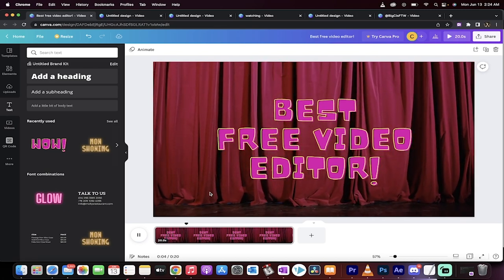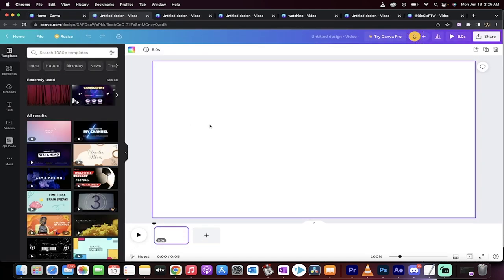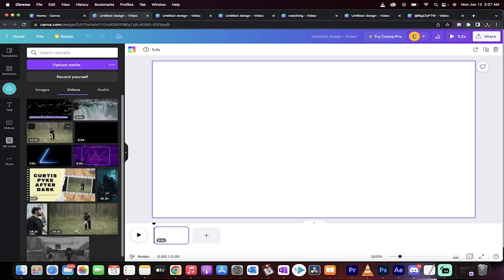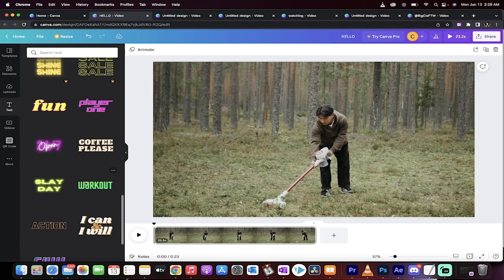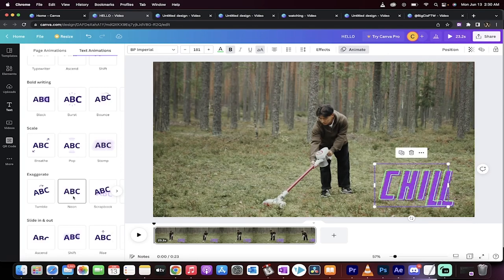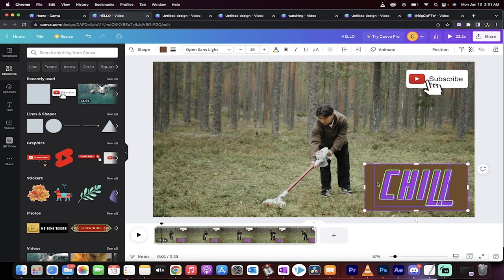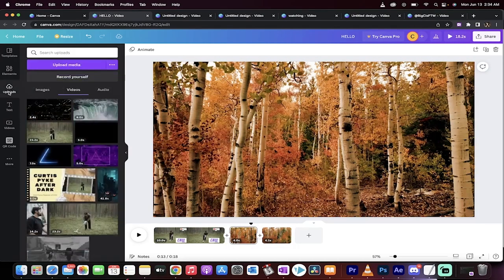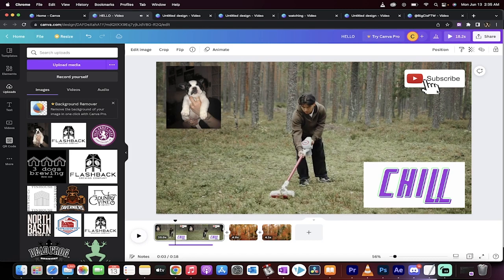Canva - Best FREE (Browser Based) Video Editor - 2022 - FULL TUTORIAL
In this video I give you a full tutorial of what I believe to be the BEST free browser based video editor at the moment - Canva.com.  I give you a full tutorial on how to add video, edit video, add images, text, graphics, stickers, and much more!  All using Canva, for free!

That's it :-)